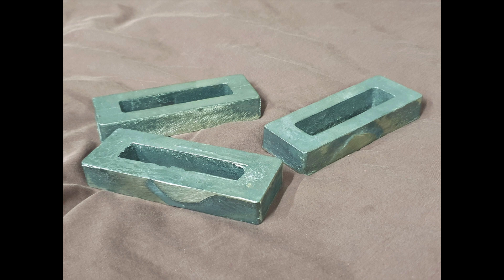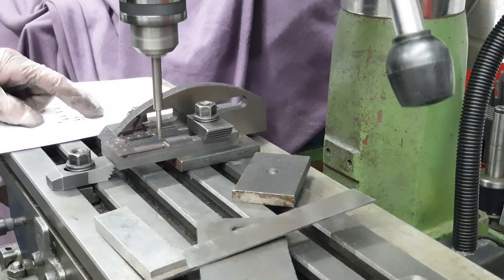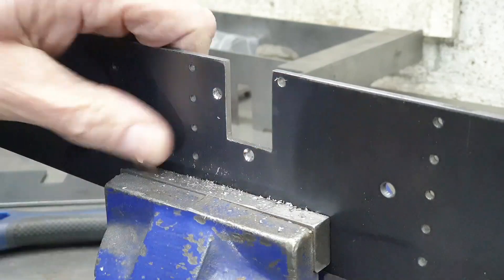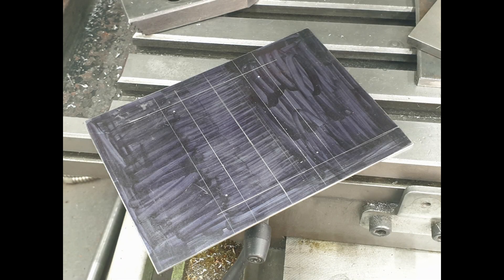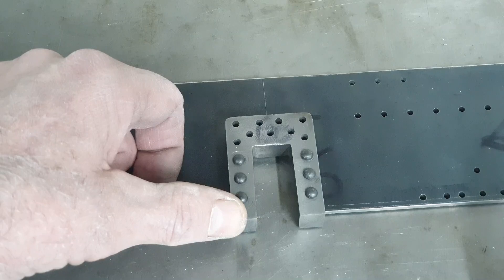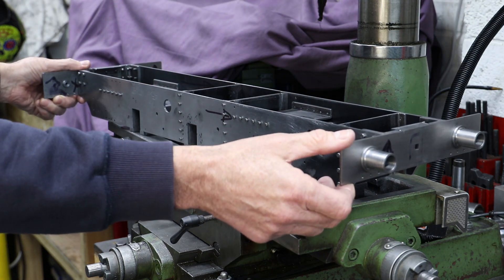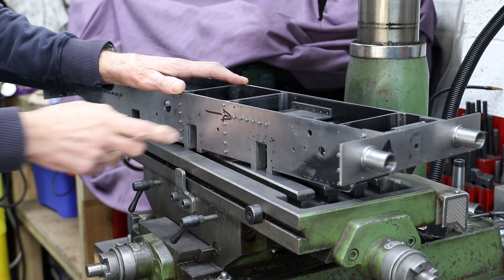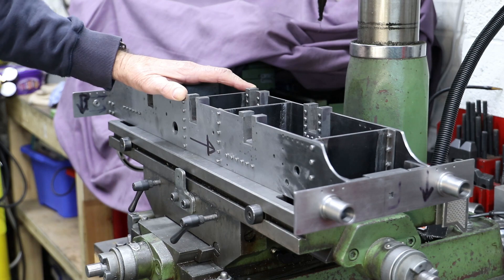Part 4: Fitting the Hornblocks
In this video, I machine the hornblock casting to the externaly dimensions and rivet them to the frames.  I also fabricate the trailing Axle Shield.